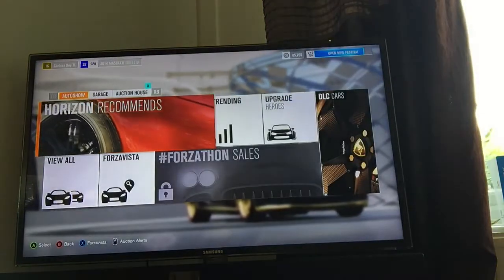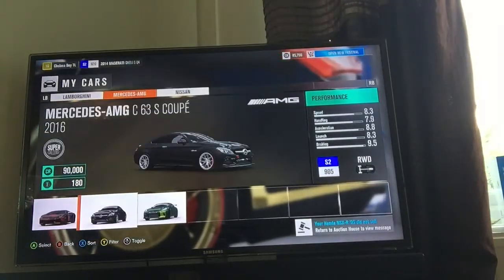DRIVING A $1000000 CAR?!